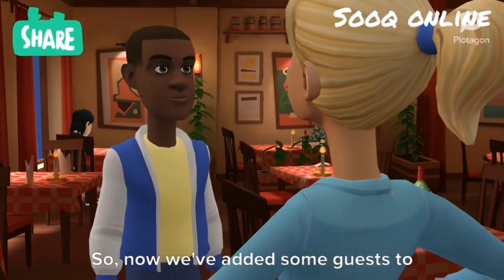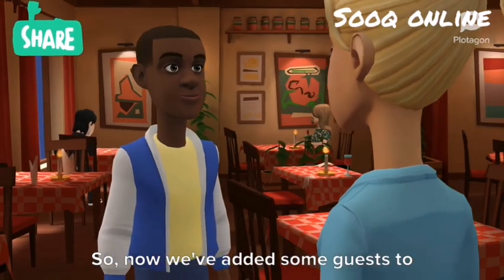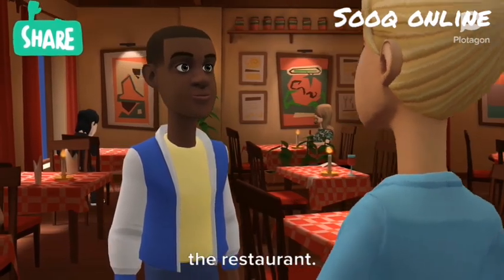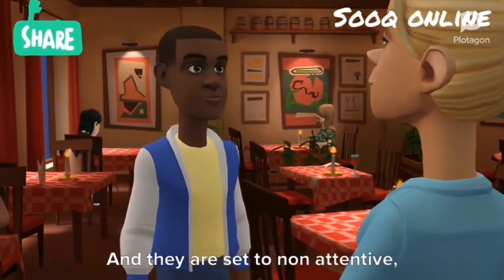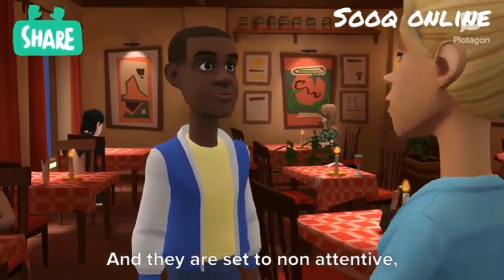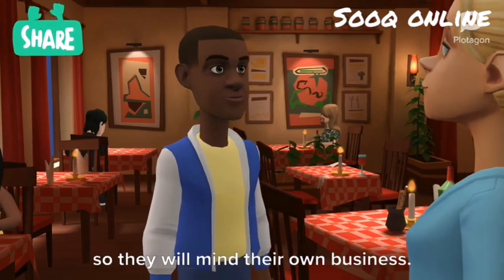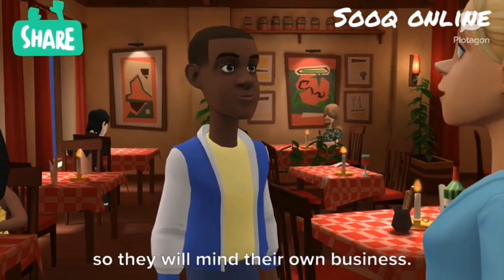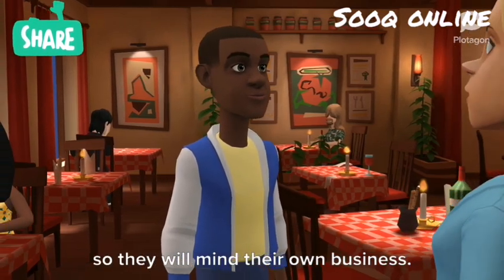Animation movies 2019 full movies in 2019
Animation movies 2019
Full mvies diseny land